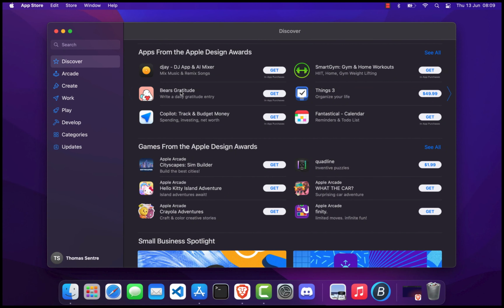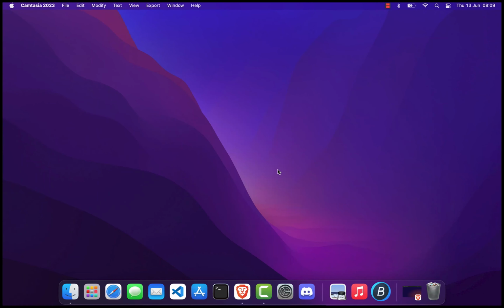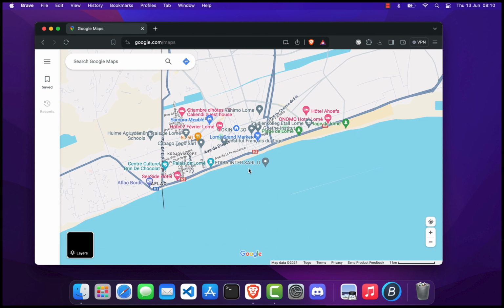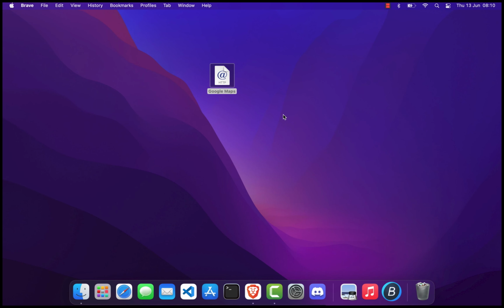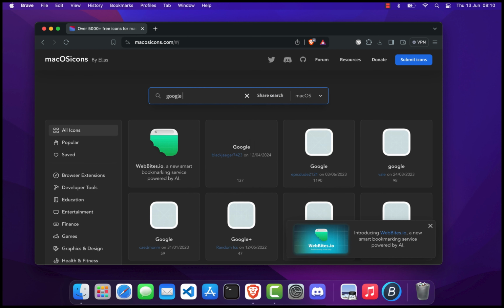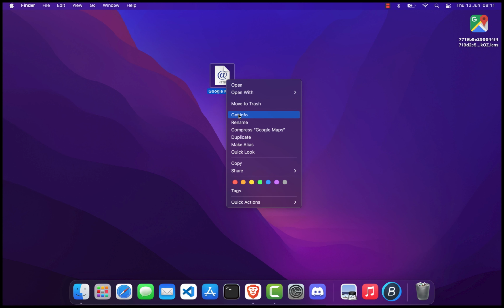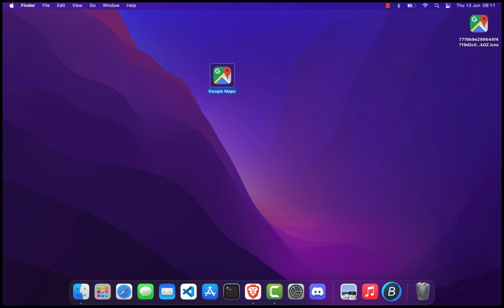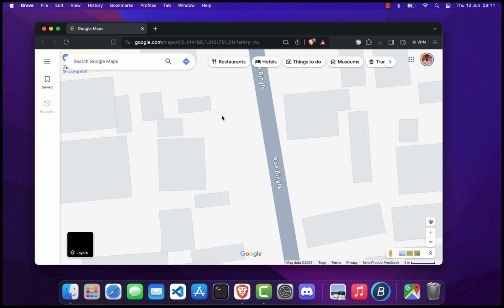How To Install Google Maps App on Mac OS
In this video, I’ll show you how to install Google Maps App on your Mac. Whether you’re using an Intel-based Mac or a Mac with Apple silicon, this guide will work. Let’s get started!